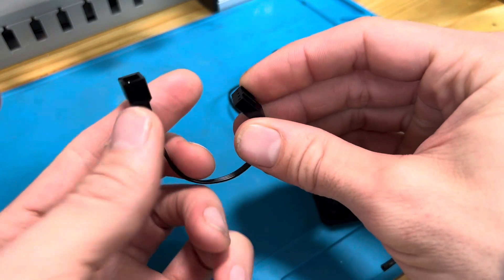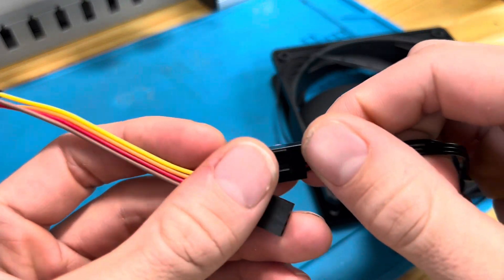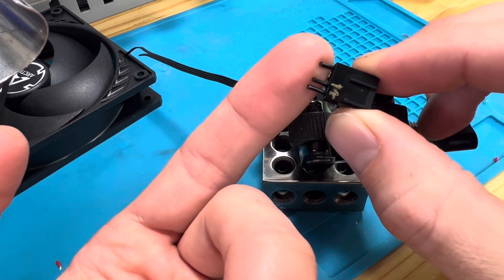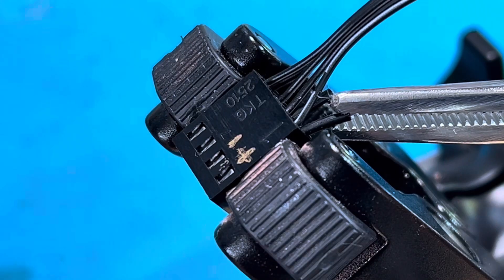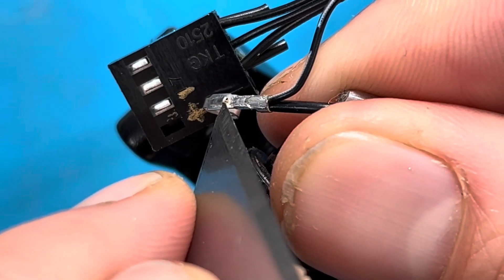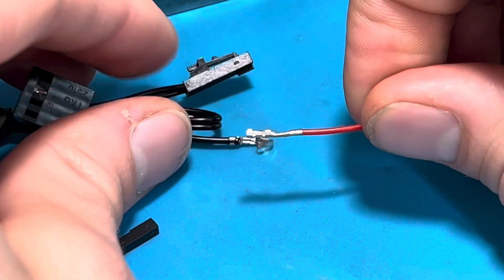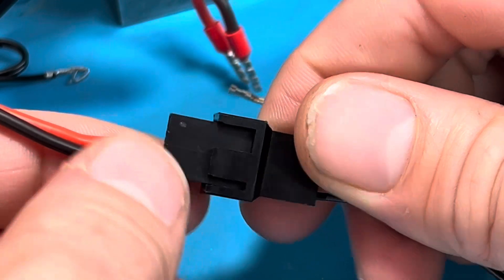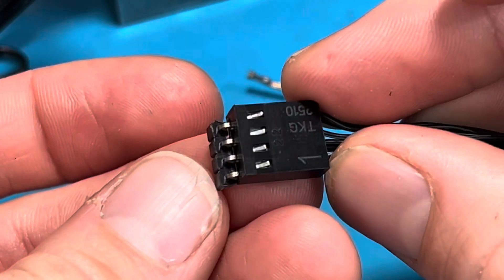Disassemble Molex KK (close-up) Connector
How to remove the terminals of Molex KK connector, replace the pins, and rebuild.

I filmed this with a close-up view in 4k, with lighting as good as i could get.  This morning i searched for instructions and could not find a clear video for this.  Hopefully it can serve as a quick reference.

Key terms: the pins, modify, hack, replace, assemble, crimp, build computer fans, plug, connectors.